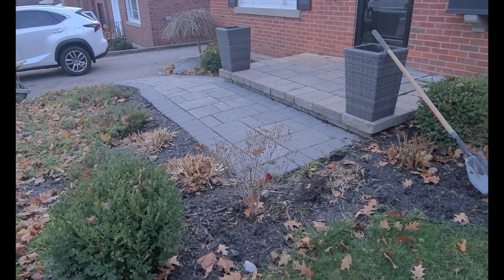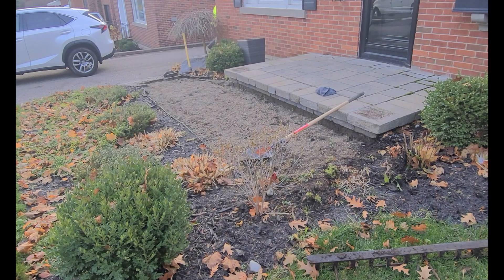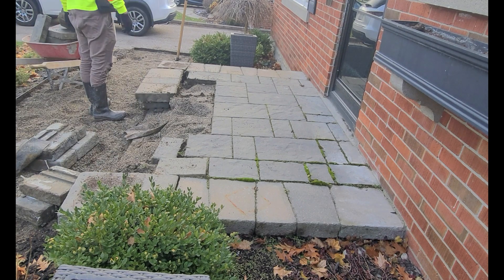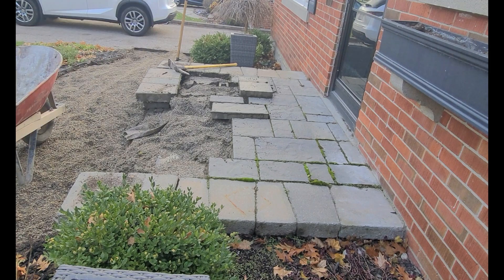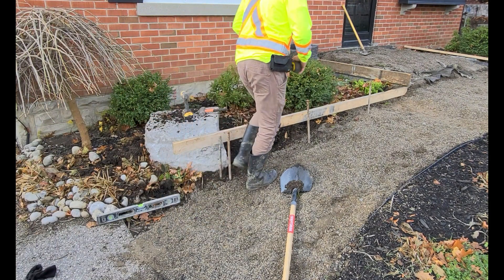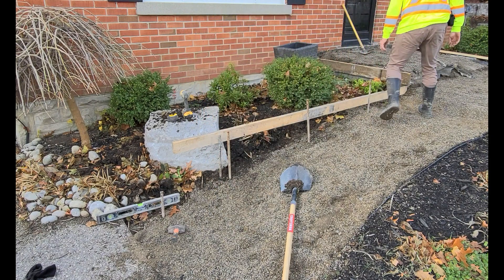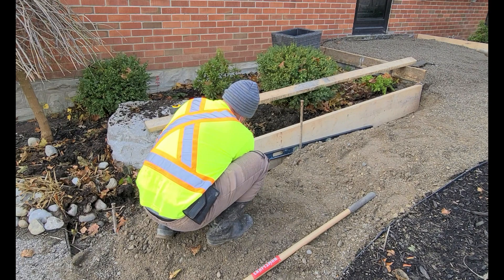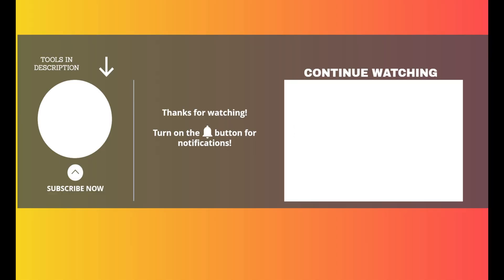HOW-TO FLOATING CONCRETE STEPS PART 1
👉 Canada Store
👉USA Store

– Innovative Concrete tools
– Silicone molds
– Pigments & sealers
– Workwear, boots & gloves
– DIY kits & accessories

– Kitchener-Waterloo Cambridge Guelph Woodstock Stratford
– Blogs on concrete driveways, patios sidewalks steps floors in stamped exposed and more
– Book a quote online

Description:
In this comprehensive guide, we're tackling the challenge of replacing cantilevered concrete steps due to improper slopes and demonstrating the essential forming techniques required to get it right. If you've ever faced the frustration of dealing with uneven steps, this video is a must-watch!

Join us as we walk you through the step-by-step process of creating cantilevered concrete steps that not only look great but also ensure proper functionality and safety for years to come. From assessing the existing slope to forming techniques that guarantee optimal results, we leave no stone unturned in this informative tutorial.

Learn the importance of proper slope in concrete steps and discover how to rectify any issues efficiently. Our expert tips and tricks will equip you with the knowledge and skills needed to tackle this project like a pro, whether you're a seasoned DIY enthusiast or a professional contractor.

Don't let improper slopes ruin the aesthetics and usability of your concrete steps any longer. Watch our video to learn how to replace and form cantilevered concrete steps with precision and confidence.

Welcome to The Art of Concrete, your ultimate destination for all things concrete! 🏗️ On our channel, we showcase personal concrete projects and highlight amazing concrete creations from around the world, inspiring creativity and innovation in the realm of concrete artistry. Join our newsletter to stay up-to-date on the latest trends, gain valuable DIY tips, and immerse yourself in the fascinating world of concrete craftsmanship.

Ready to take your concrete passion to the next level? Whether you're a DIY enthusiast or a professional contractor, The Art of Concrete offers concrete services in Ontario, Canada. From custom installations to expert consultations, we're here to bring your concrete visions to life with precision and flair.